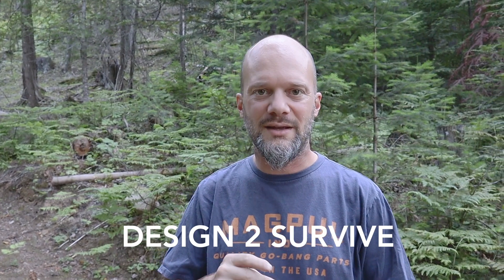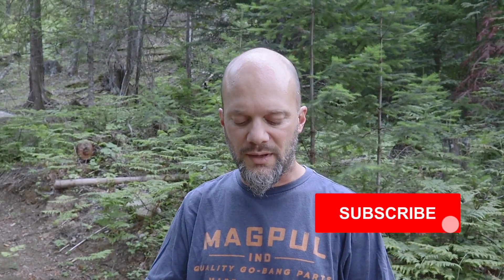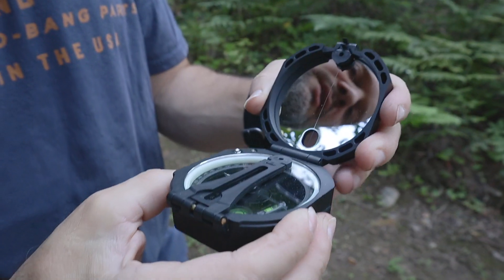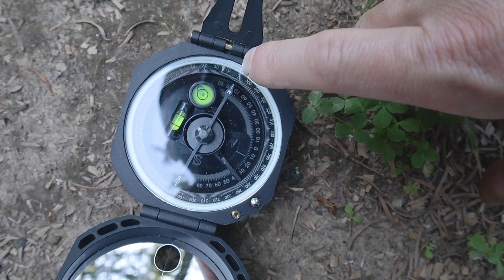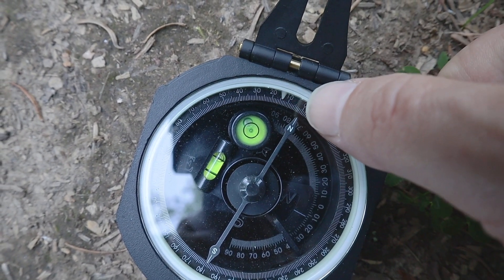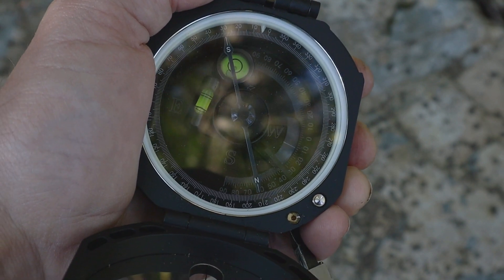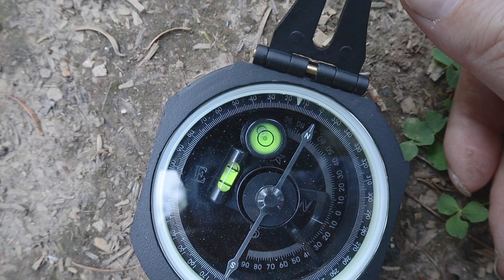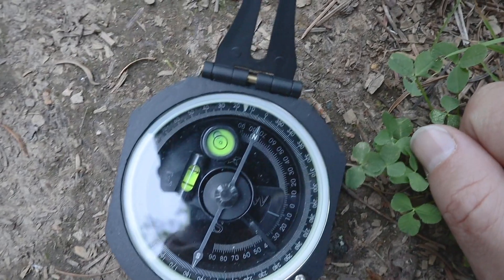How I used a Pocket Transit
I'm no expert at surveying, but this might help you save some money if you need to do some very basic property line surveys.

Amazon Links to products used in video: